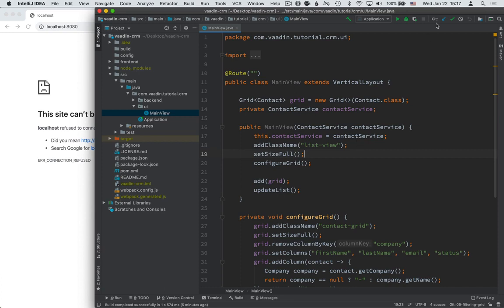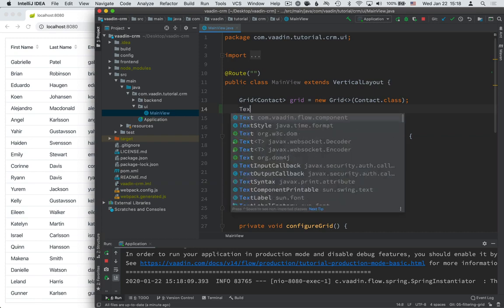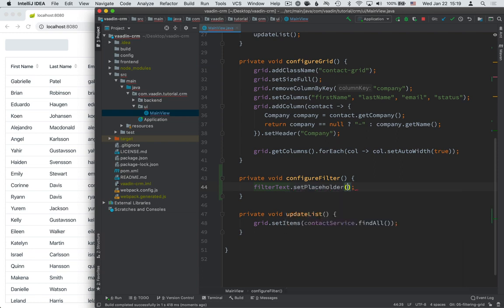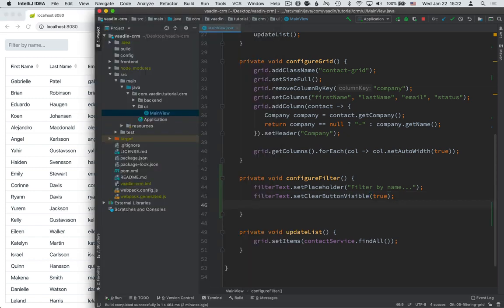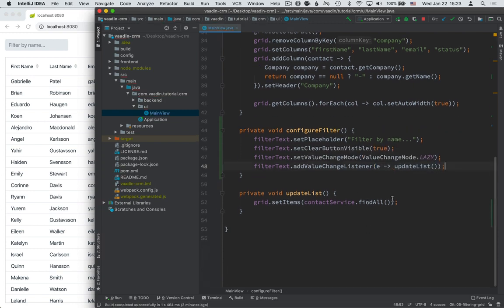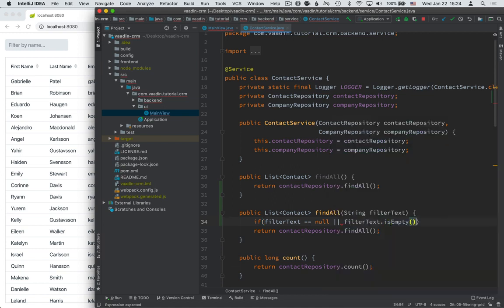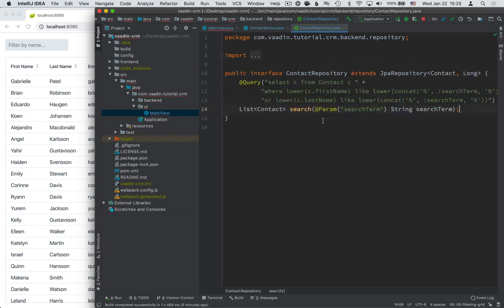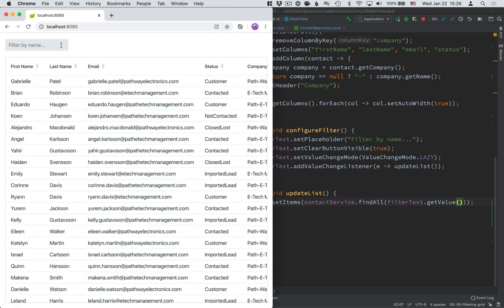Java tutorial Filtering Java entities in a data grid part 7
Add a search filter and allow your users to find relevant data with ease. Learn how to filter the data in the grid of a Java web application.